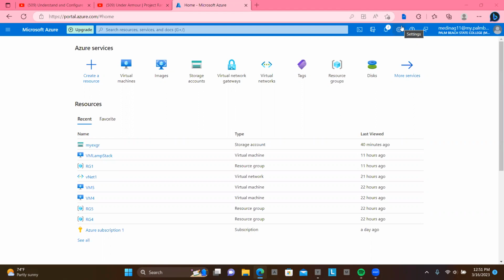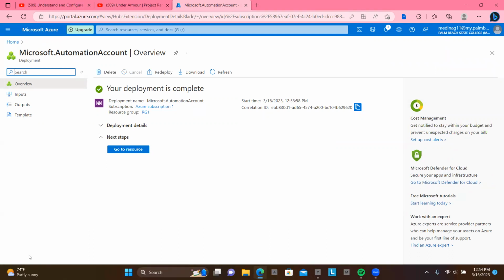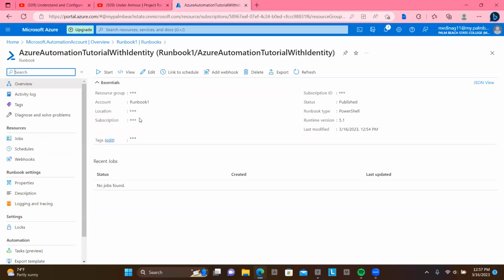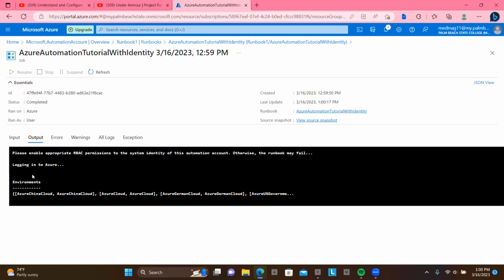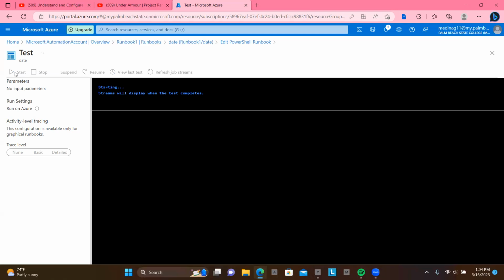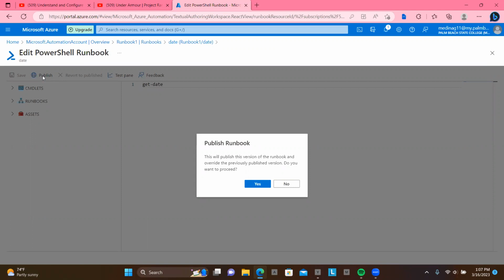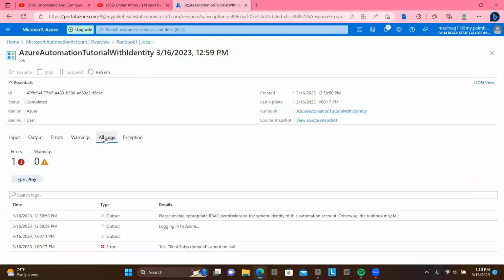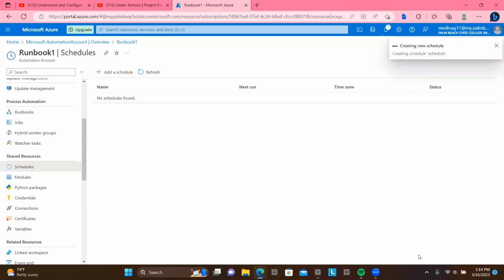Azure Automation Account and Runbooks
Runbooks are stored and managed in Azure Automation and then delivered to one or more designated Hybrid Worker computers. Hybrid Workers can be deployed as a Cloud Device which reaches back into the customer environment over VPN or as On-Premise devices which reaches back to Azure Automation over the internet.